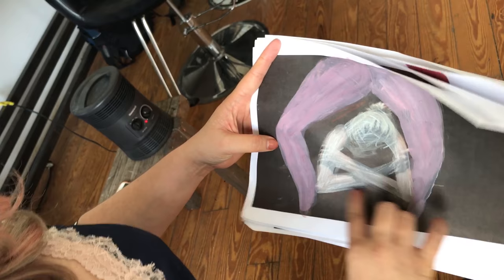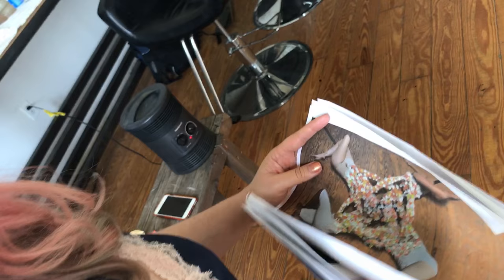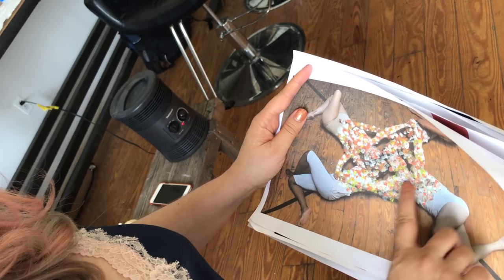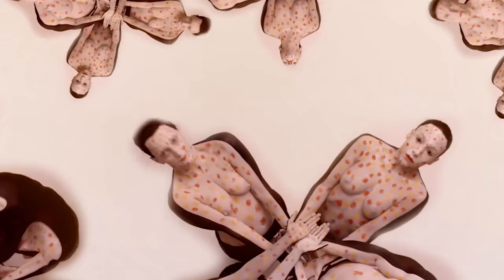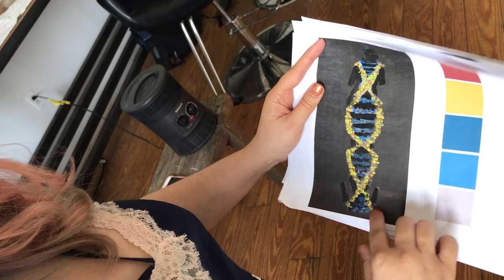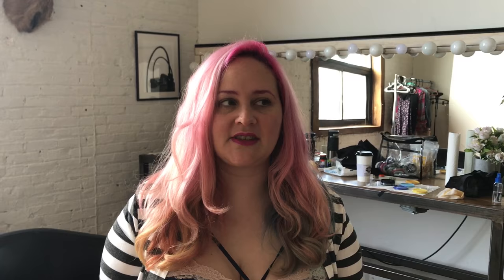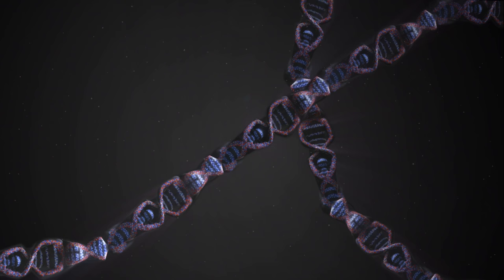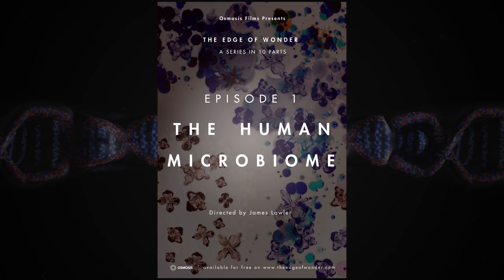Episode 1: The Human Microbiome - Body Paint Featurette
Artist Trina Merry describes the process of visualizing biology through body painting for Episode 1: The Human Microbiome.